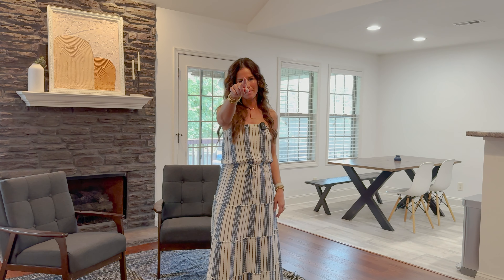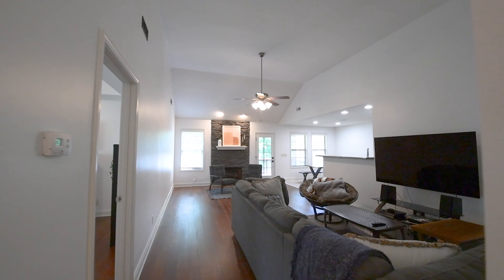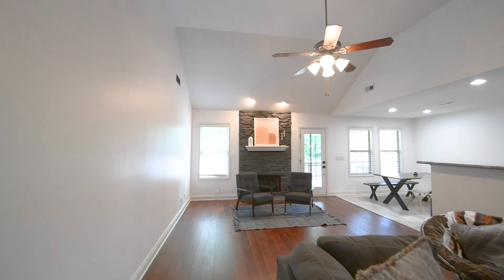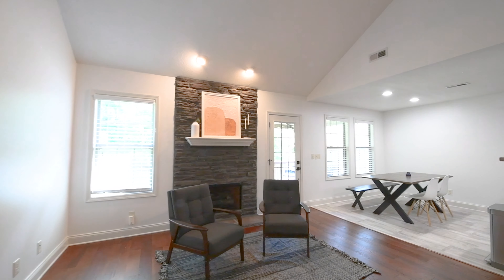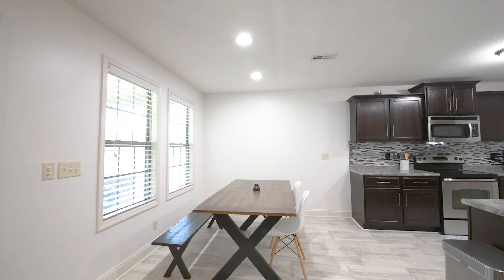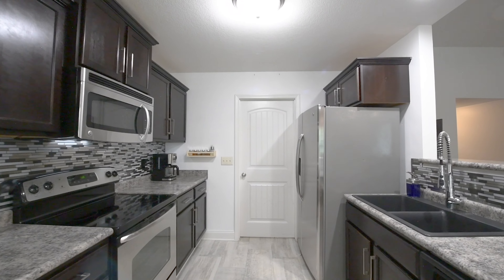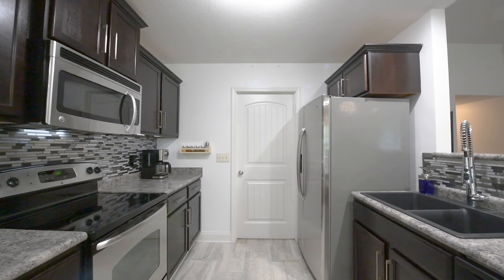408 Leslie Wood Dr- Clarksville, TN